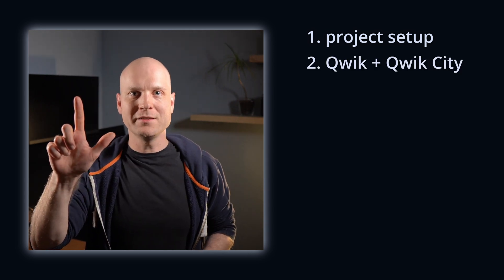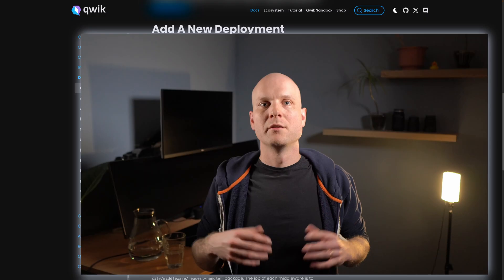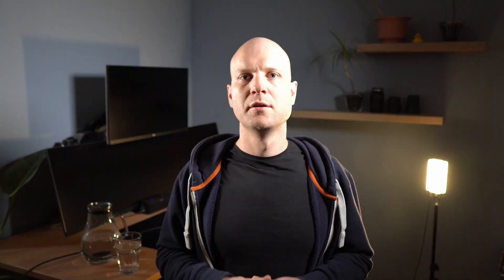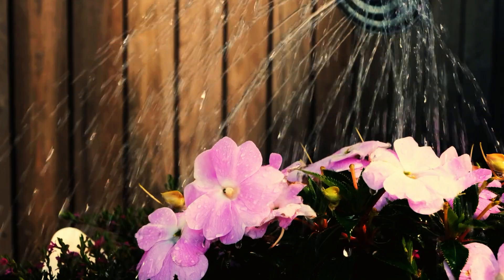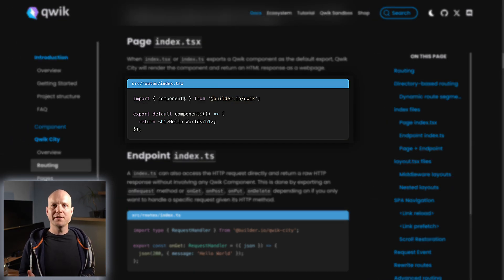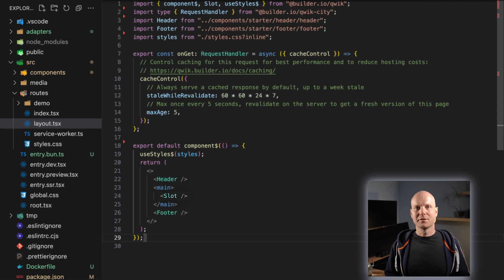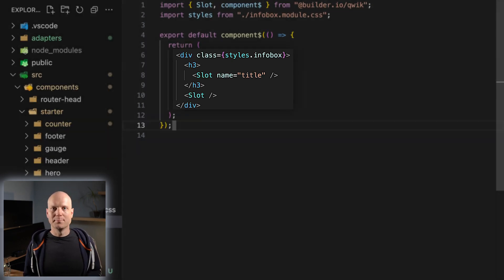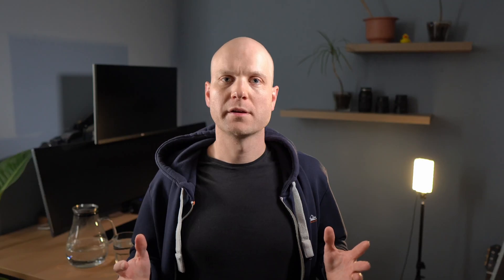How to Learn Qwik FAST! in 2024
Qwik is different from other web frameworks. There is a lot to learn. In this video, we will cover the basics that will get you running - qwickly.

🕐 Timestamps:
00:00 - Start
01:04 - Project Setup
02:51 - Qwik and Qwik City
03:54 - Resumability
05:21 - Routing and Layouts
07:33 - State Management
08:25 - Components
09:16 - Tasks